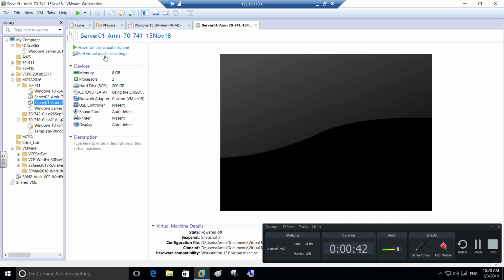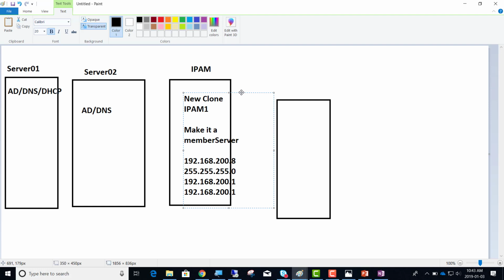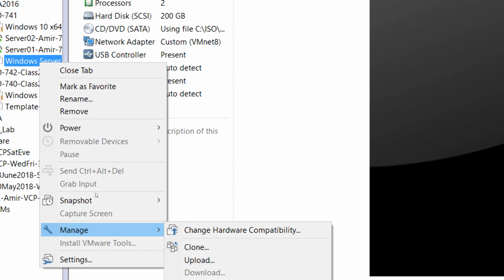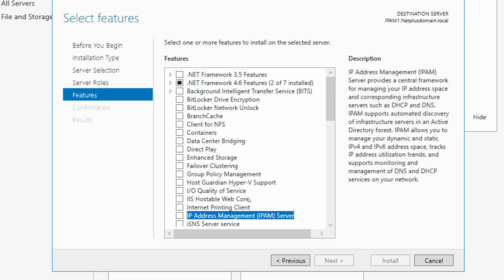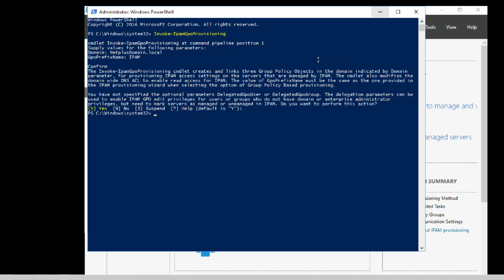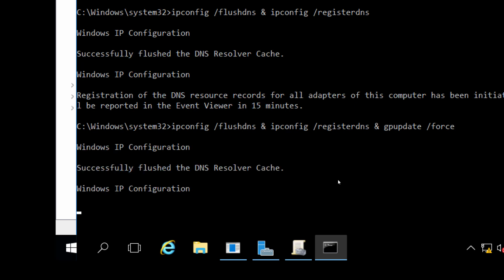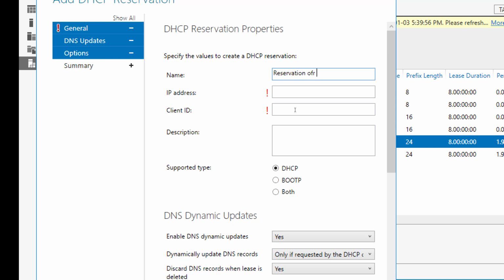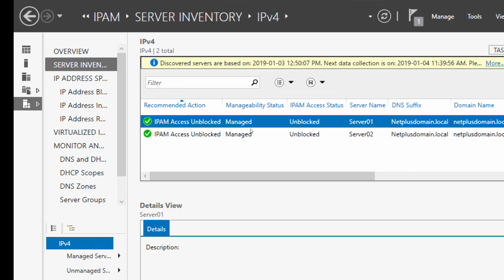Day12 70 741 03Nov2018 Class TueThurs IPAM PerfectLab